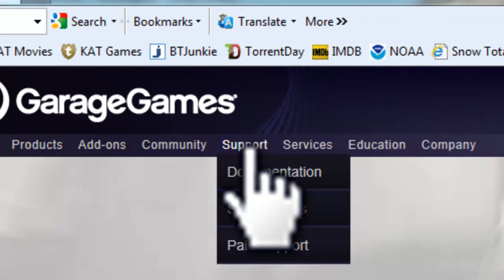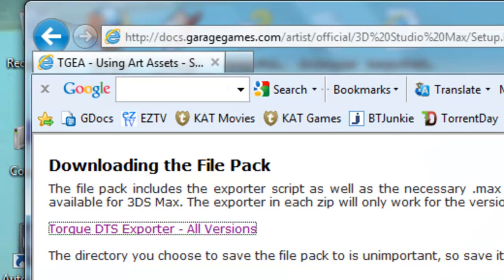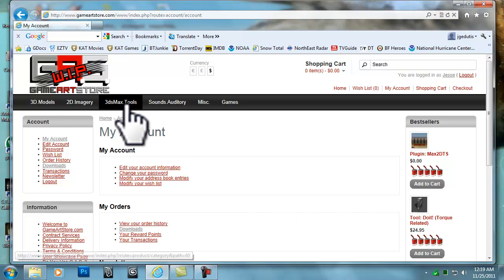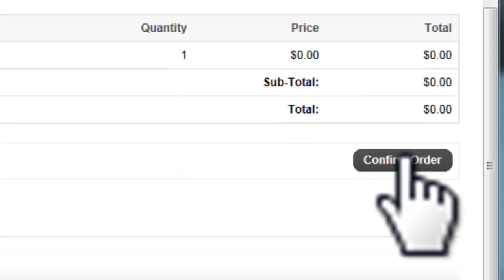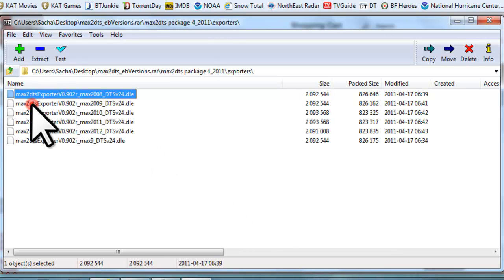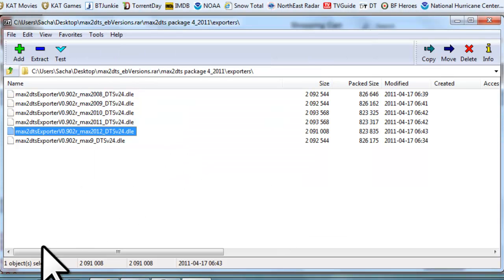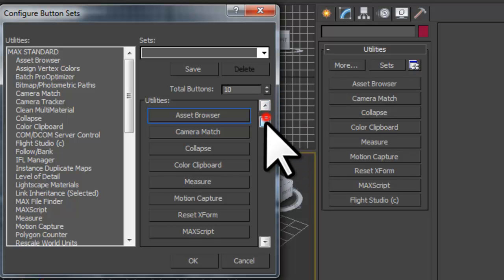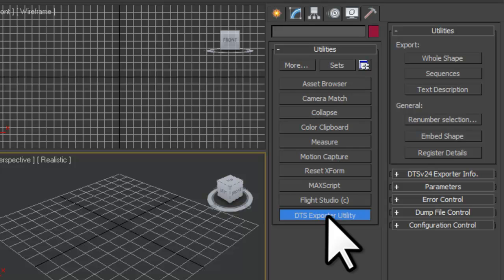DTS Exporter Utility Install (Max2DTS) - Torque 3D - T3D - 3DS Max 2012 [Tutorial]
This tutorial covers how to install the DTS Exporter Utility (Max2DTS) in 3DS Max 2012. This utility is used to export objects from 3DS Max for use in Torque 3D.